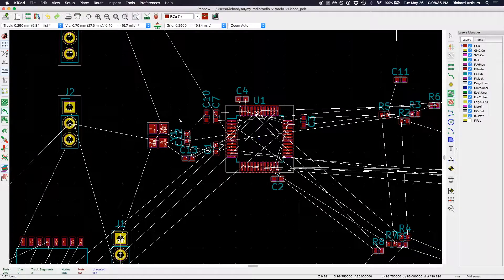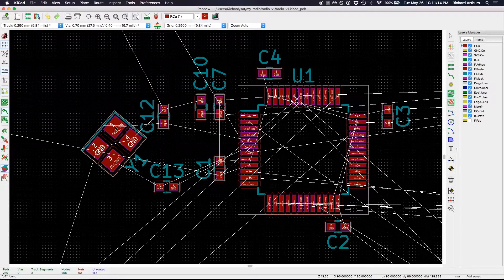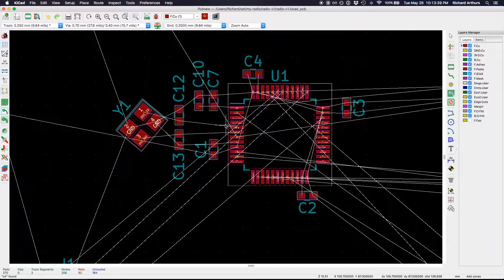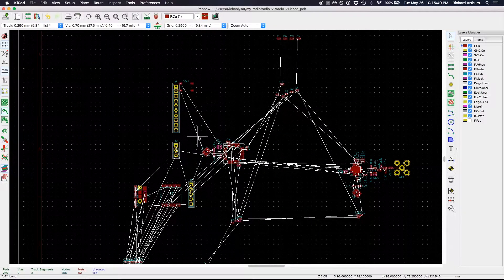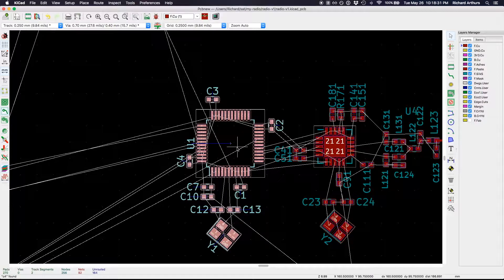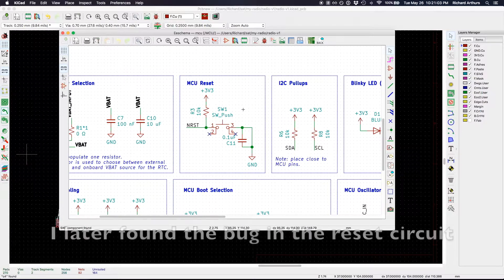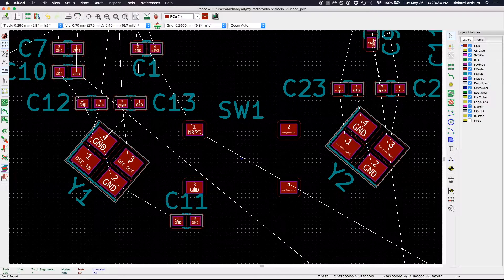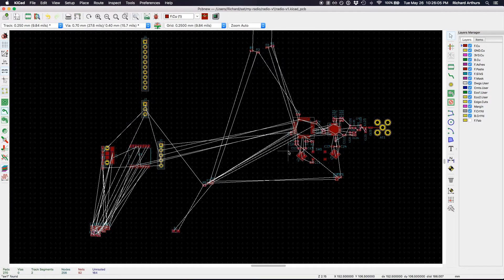KiCAD Layout Tips: Initial Component Placement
A walkthrough with tips for organizing components on the board before routing traces.